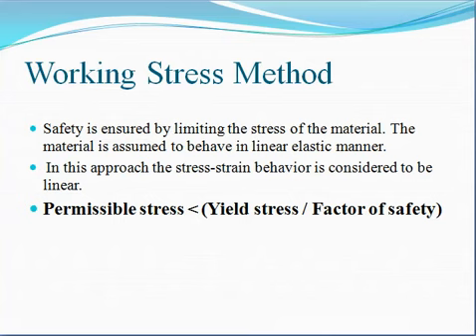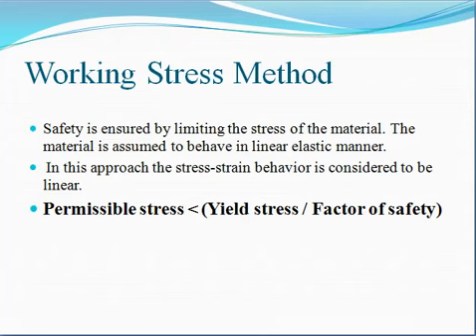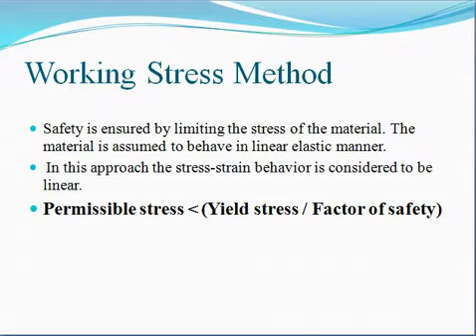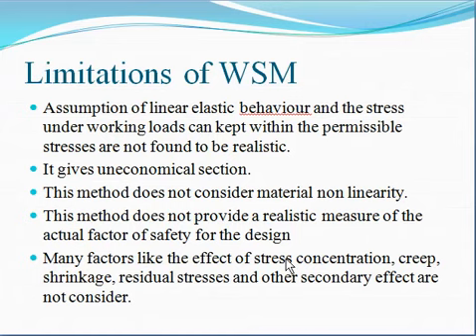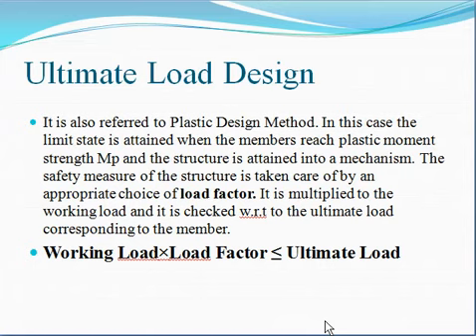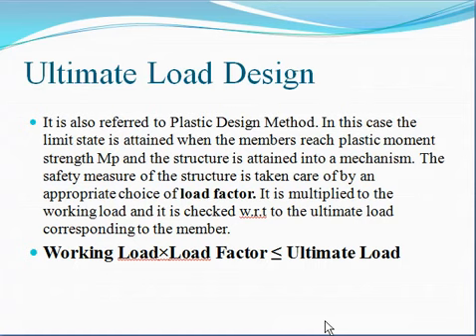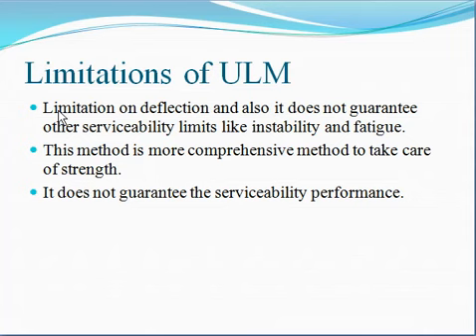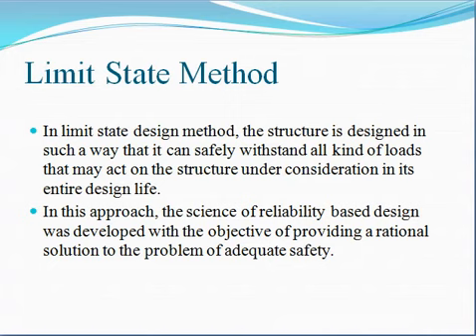Various Design Philosophies of steel structures